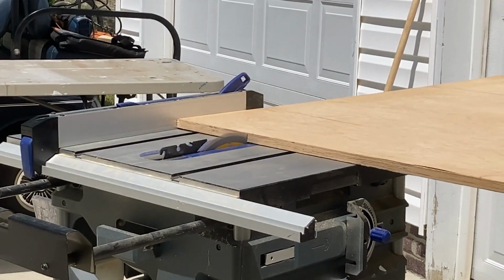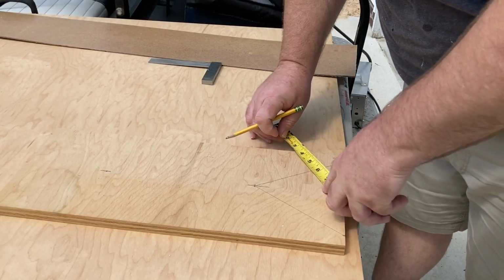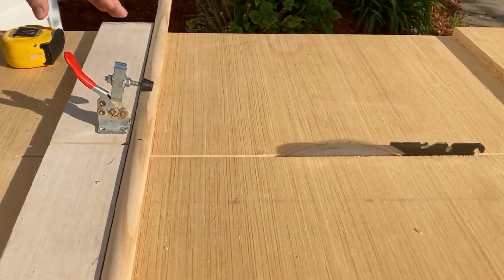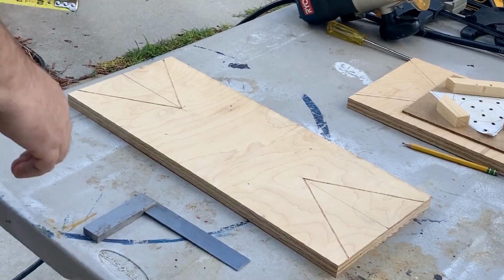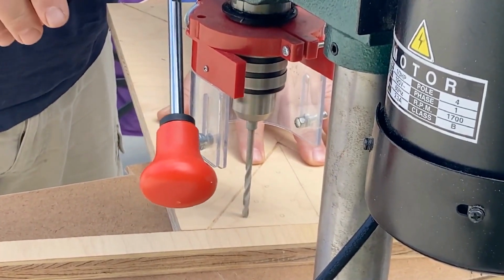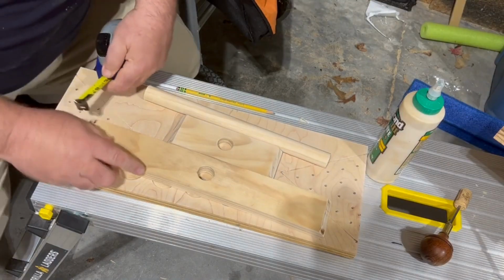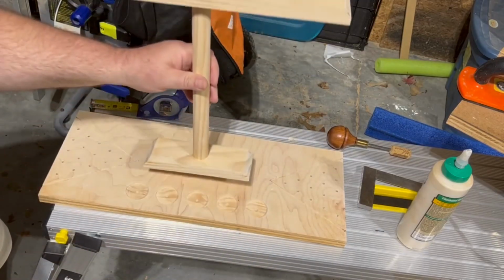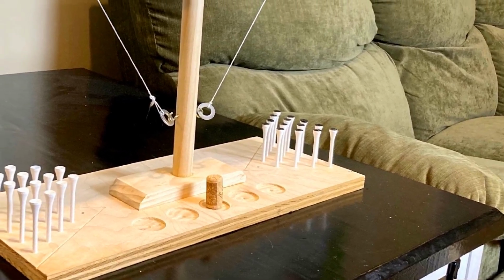Double The Fun: Crafting An All-in-one Table-top Ring Toss And Triangle Peg Game!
Wanting to take the games to the next level? Combine two games into one. In this woodworking collaboration I built a ring toss game that also includes triangle peg games. You can play by yourself or make a challenge against a friend. Some people like to play ring toss at the BBQ gathering or when tailgating for the big game. Kids and adults will love playing these challenging games that help pass the time and get your family off the smart phones. Have fun!!!

We will have a ivestream with the collaborating channels on Monday, May 16, 2022: